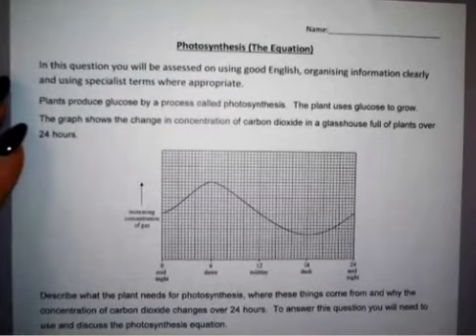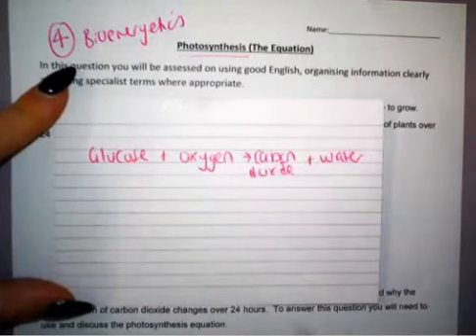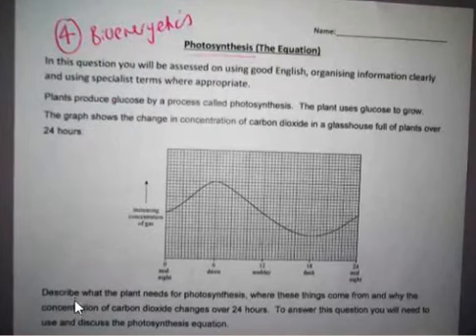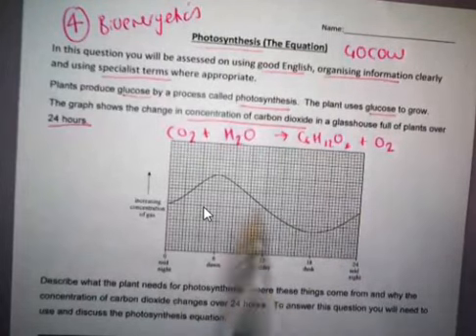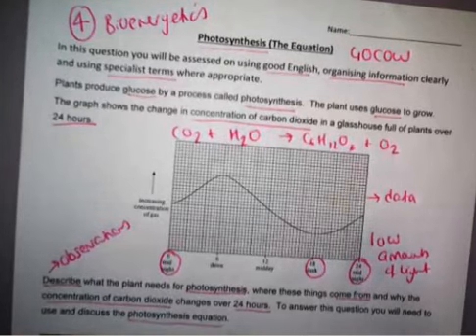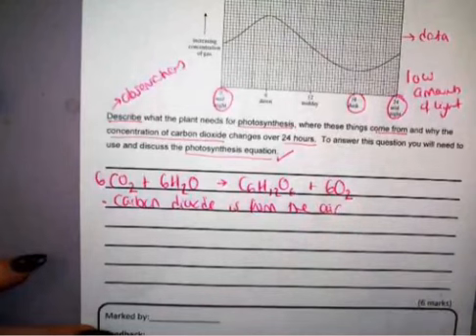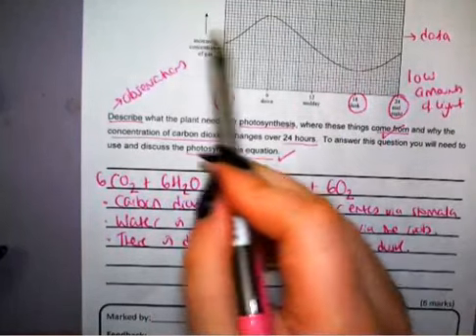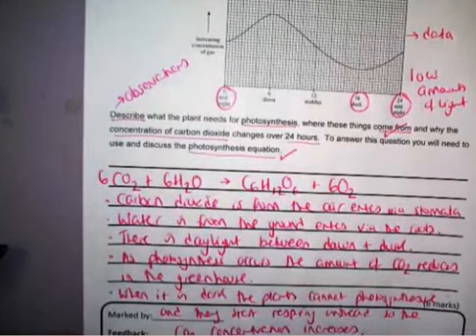Photosynthesis 6 Mark Question